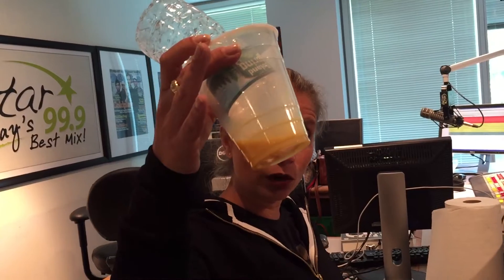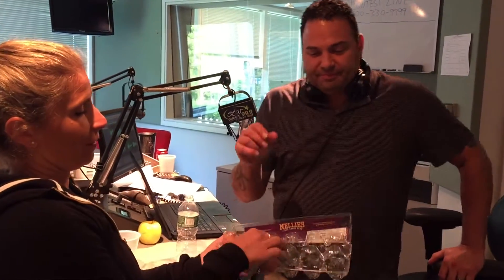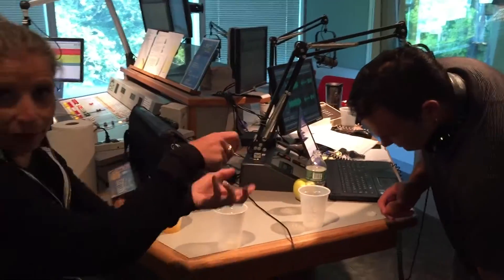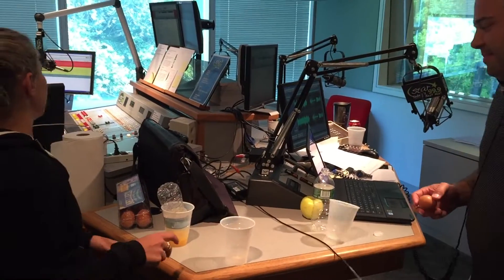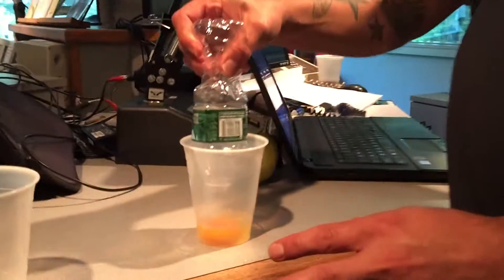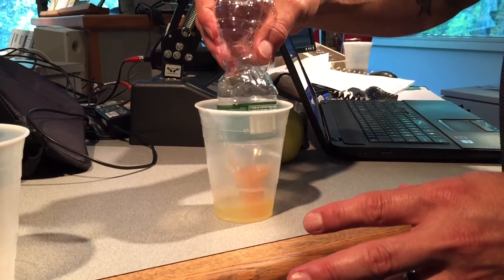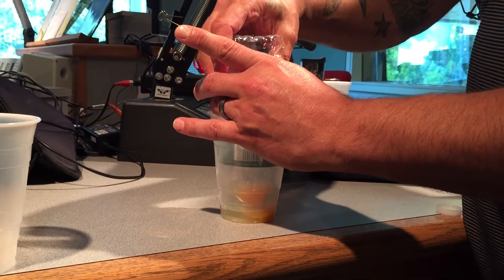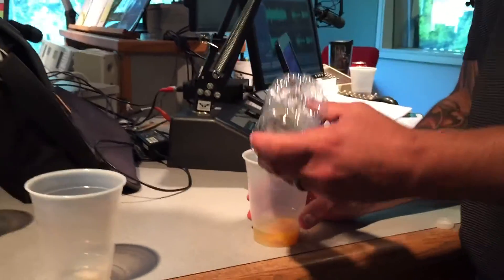60 Seconds Behind The Scenes- Will separating an egg with a water bottle actually work?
Raven was able to successfully separate an egg with only using a water bottle on the air, but can he do it now that the camera is rolling?